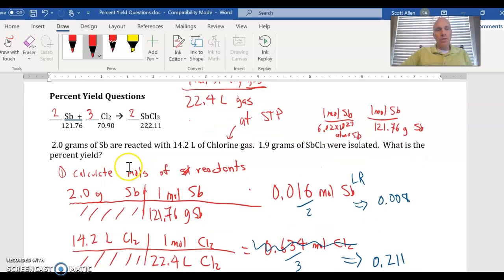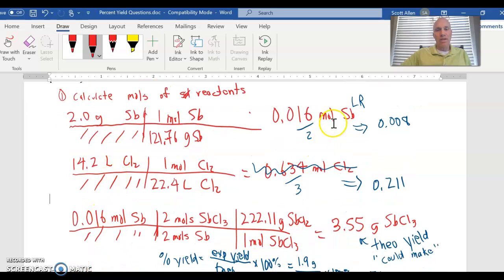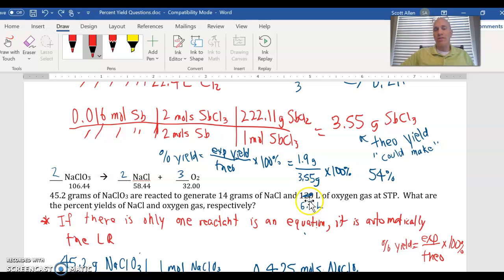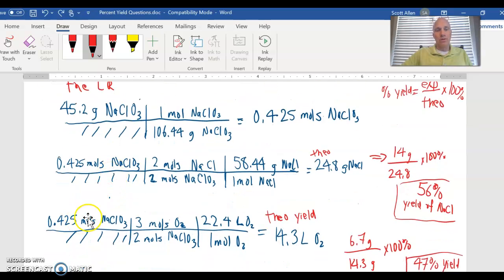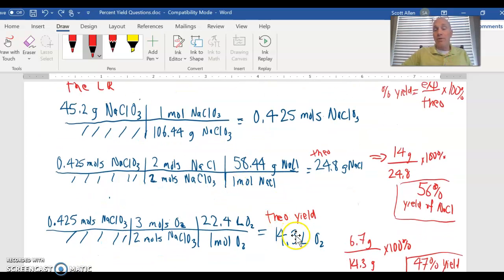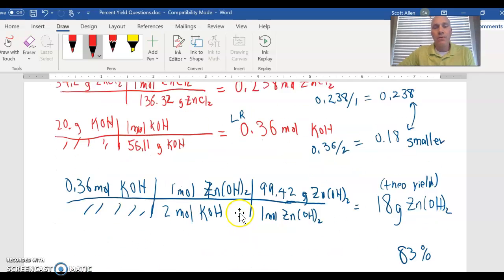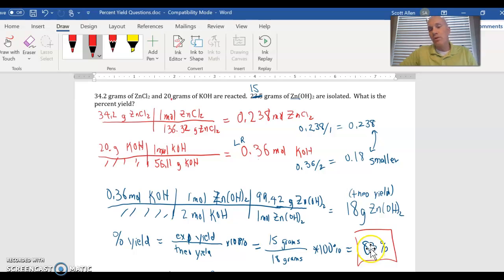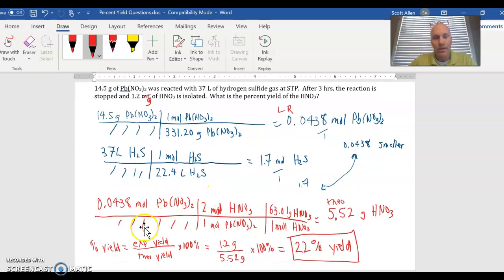Percent yield problem answers